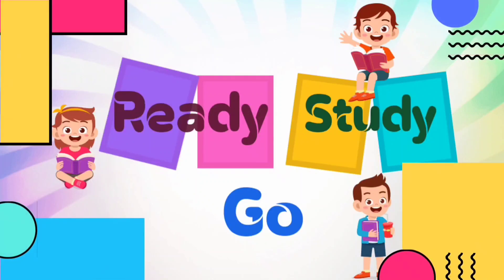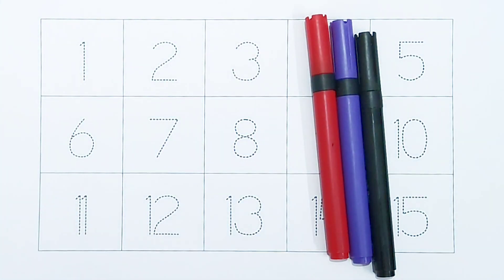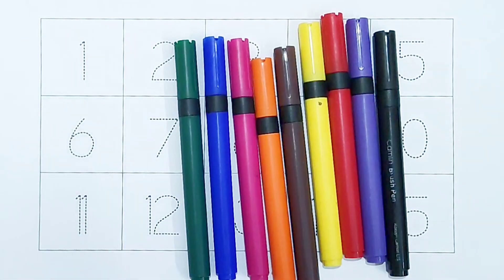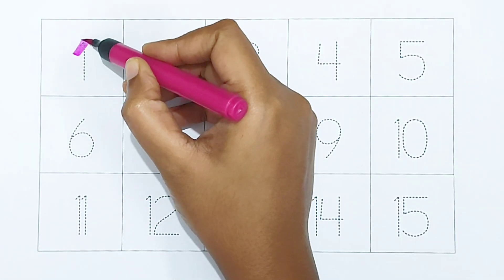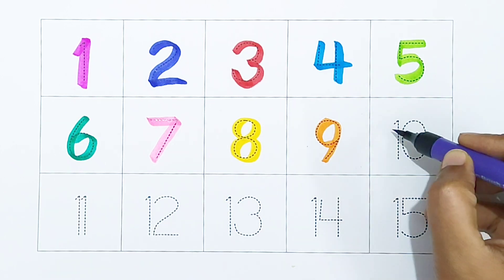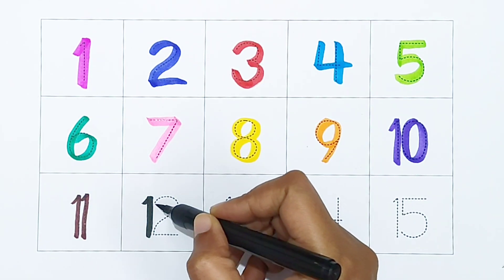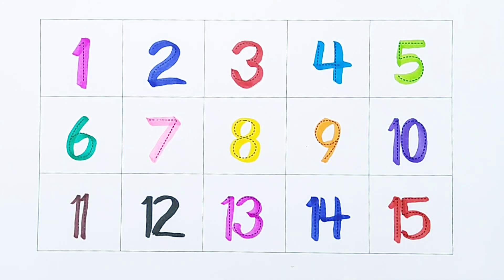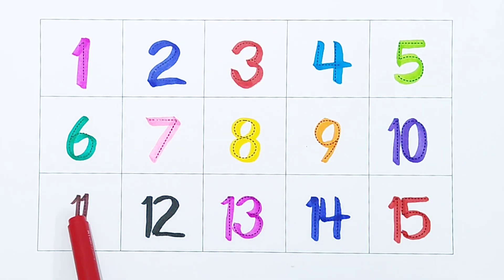123 Numbers | Numbers Song for children| Endless Numbers| Count Numbers 1 To 15| Kids Learning Video